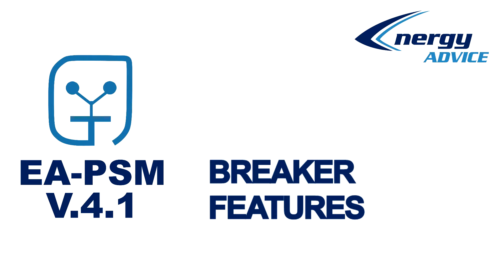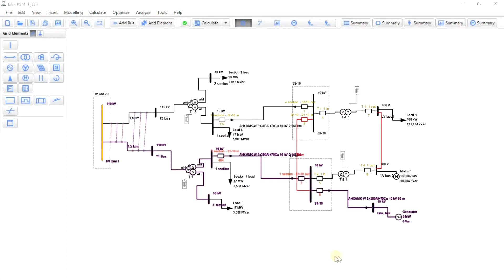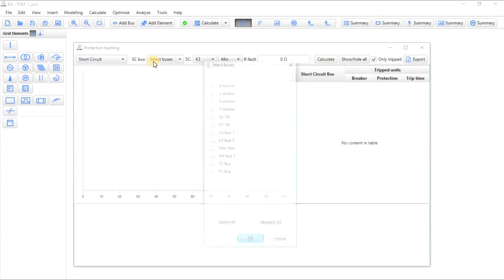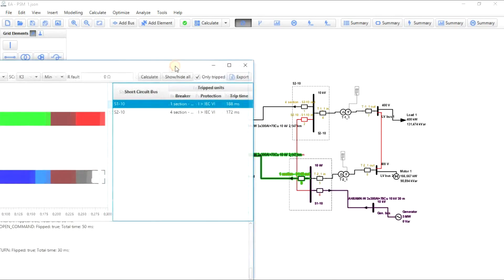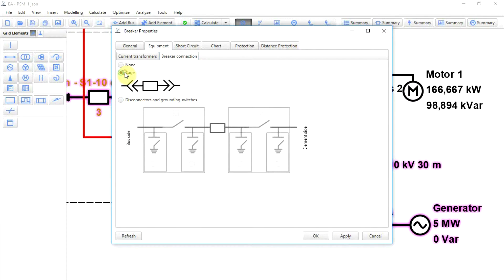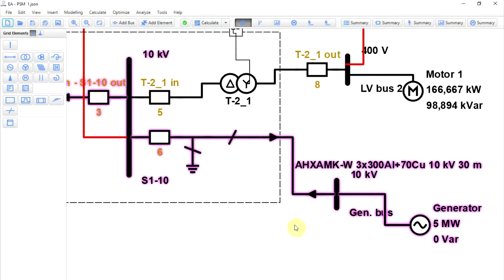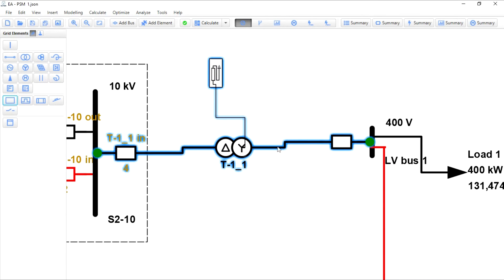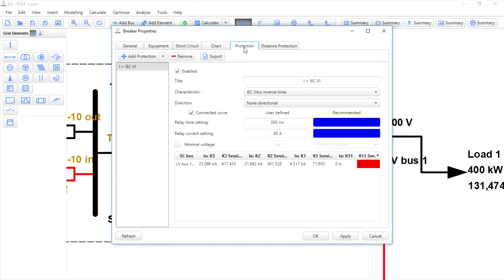EA-PSM 4.1 Features - New breaker features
EA-PSM informational video showing new breaker features added in version 4.1.

Here are the new features that are shown in this video:

Protection tracking: 0:17

Breaker connection types: 1:24

Protection copying: 2:18